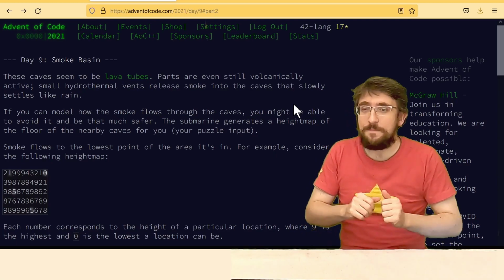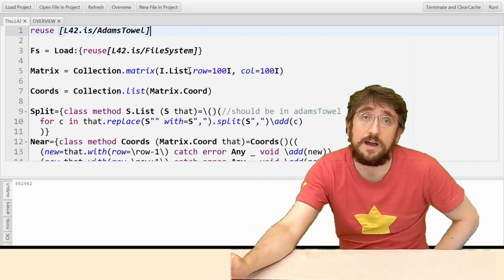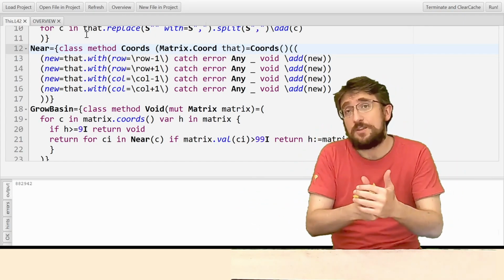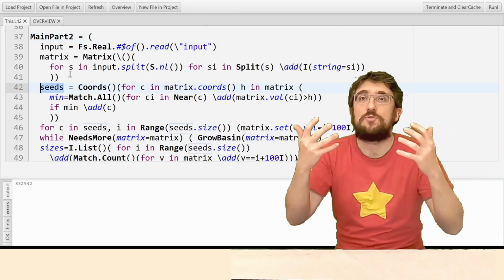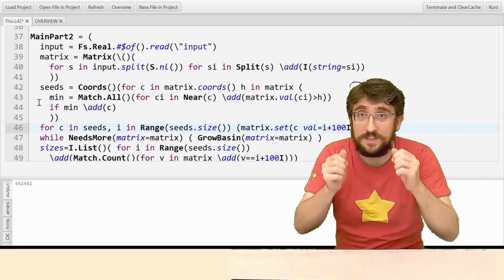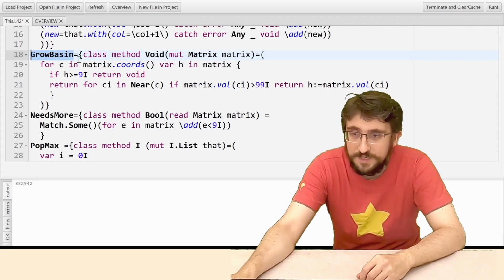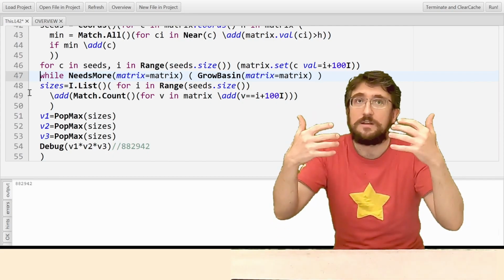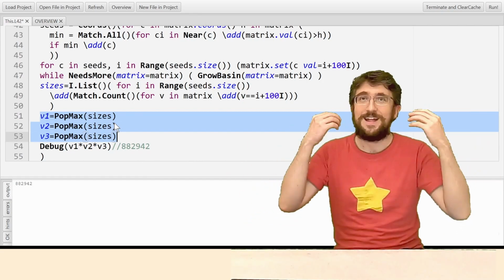Advent of code 2021, Day 9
I'm doing the Advent of code 2021 in 42 (adventofcode, adventofcode2021).
Here you can see my experience for the puzzle of Day 9